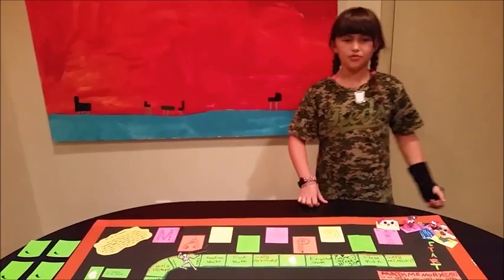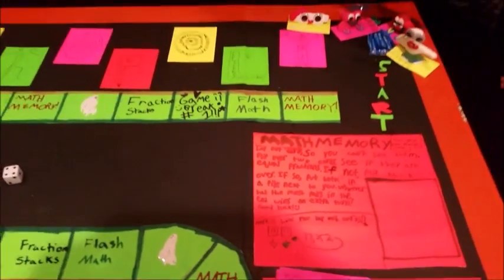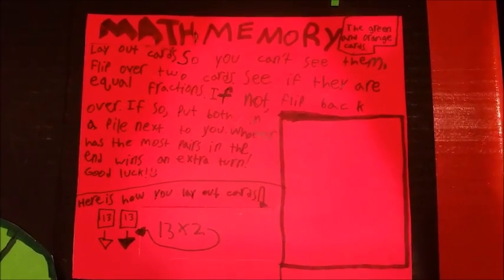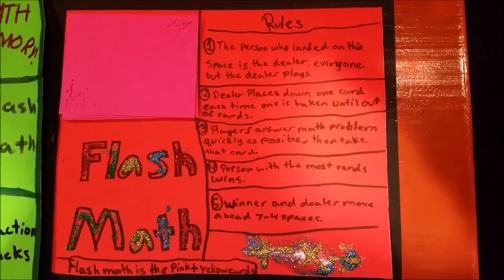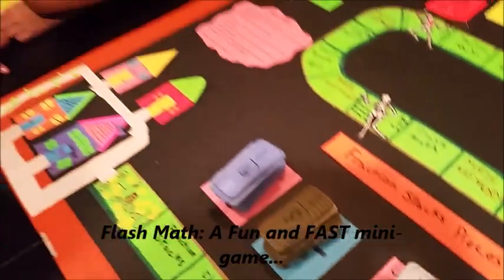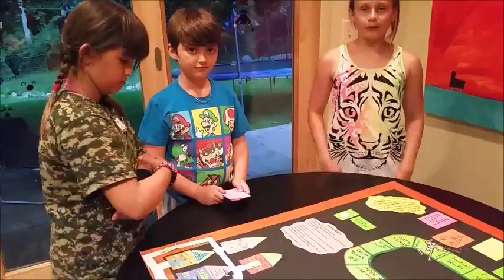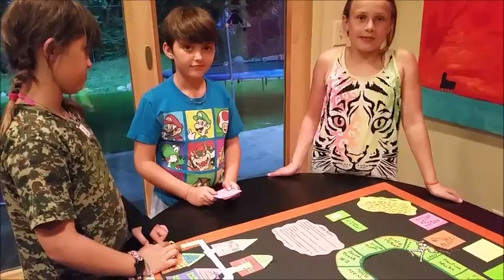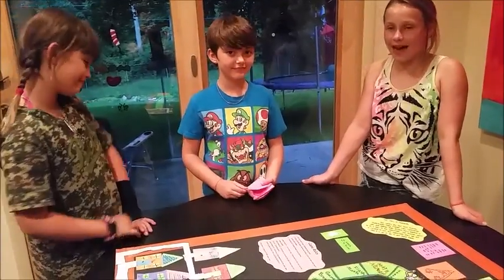Mathopoly , K-12 Game-a-Thon Entry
Ruby and Bo describe the game they created for the National Game-A-Thon Math Competition!